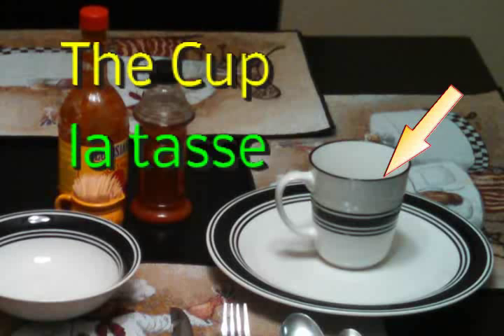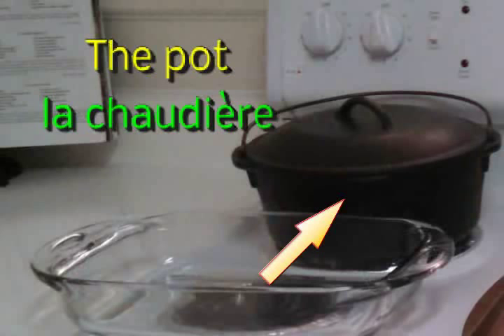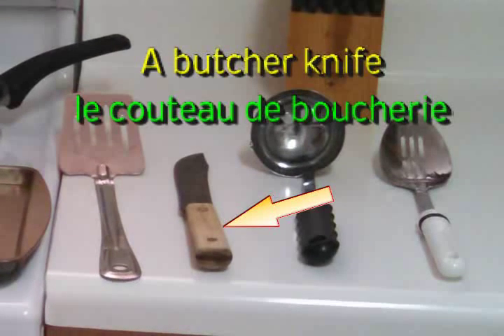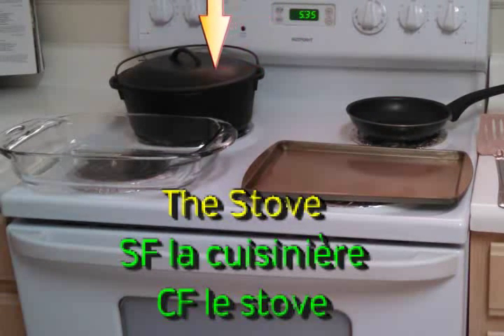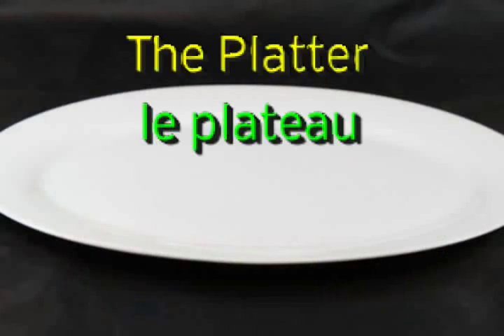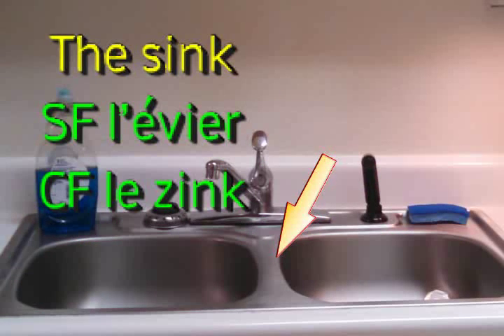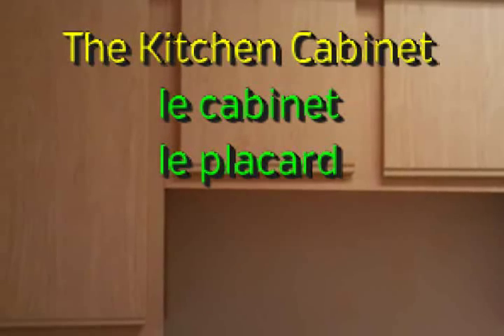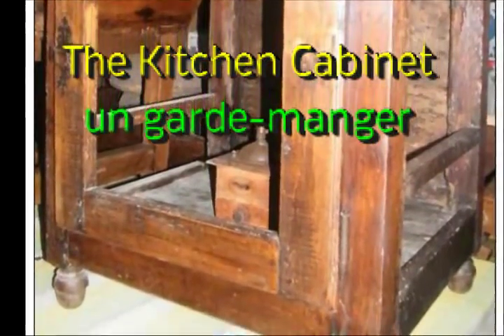Cajun French - Things associated with the kitchen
The future of our culture can only be saved by those of us living it today.

As always, thank you to the volunteers lending their voices and their time to helping preserve our Cajun Language and culture.

Merci, Phoebe Beaugh Trotter